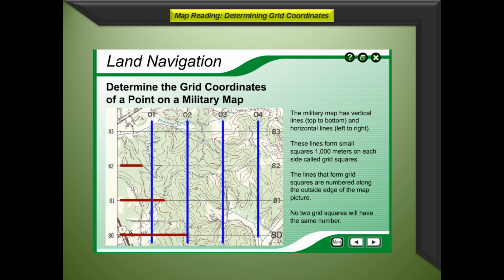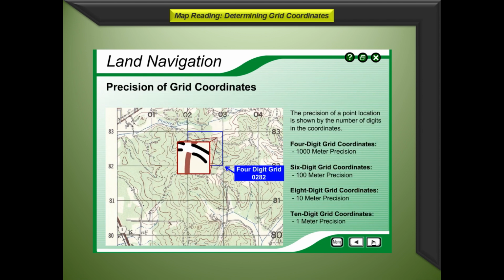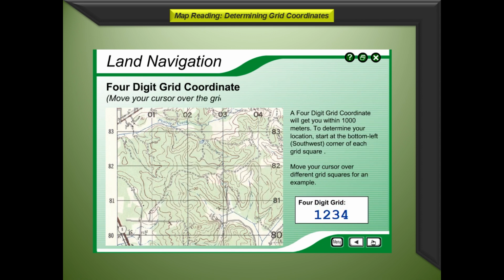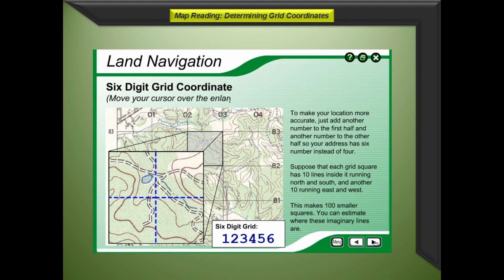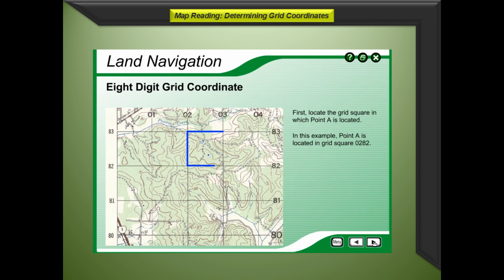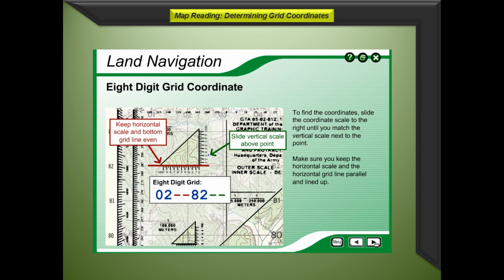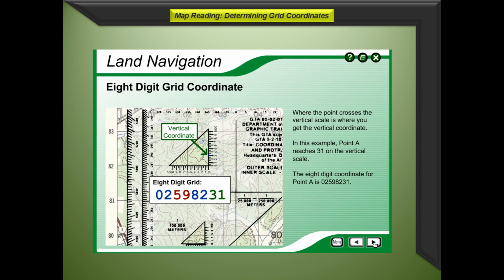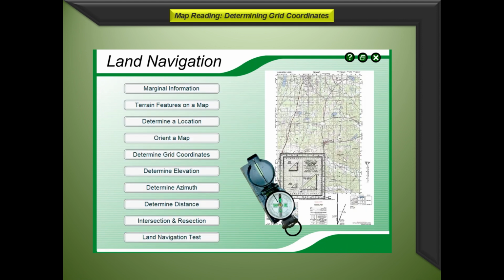App State ROTC: VC Map Reading-Determining Grid Coordinates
This is from Appalachian State Army ROTC Virtual Classroom. The Virtual Classroom covers basic military training topics to help ROTC Cadets become U.S. Army Officers.